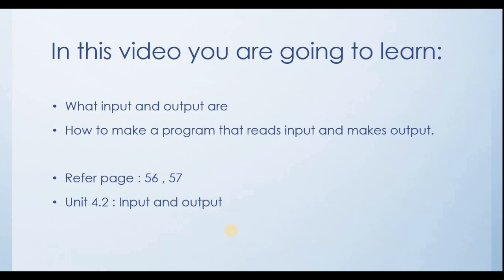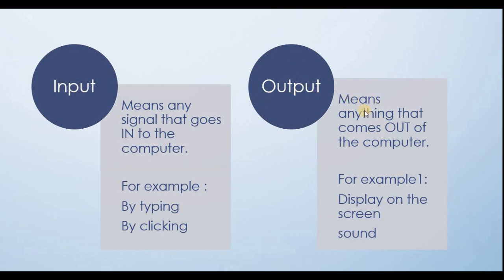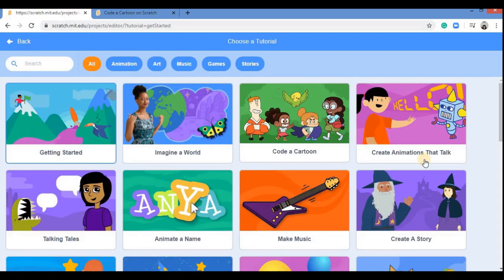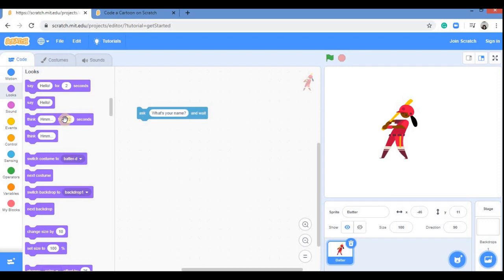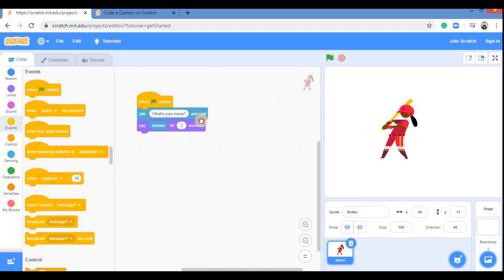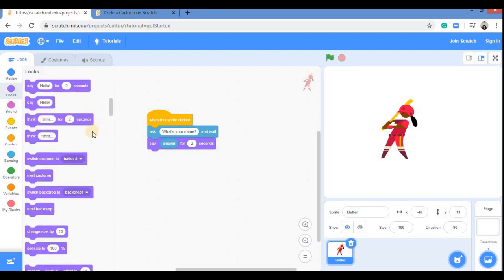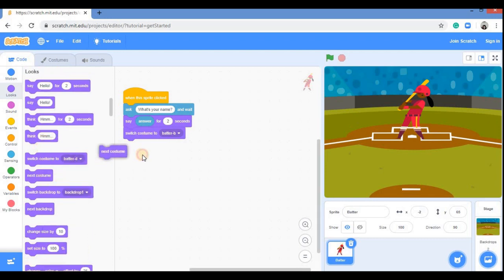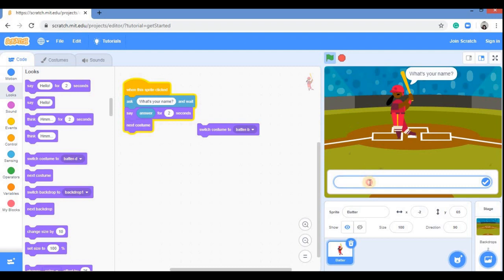Grade 4 Scratch Input and Output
1. what are Input and output?
2. How to use input and output commands in Scratch